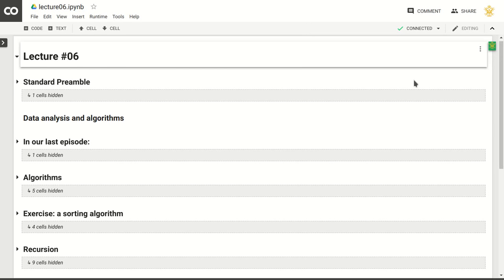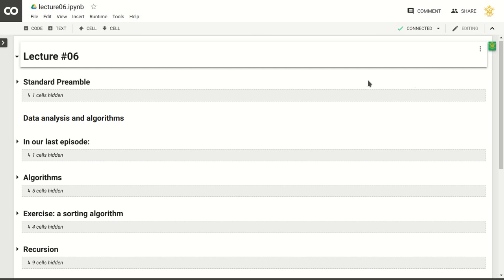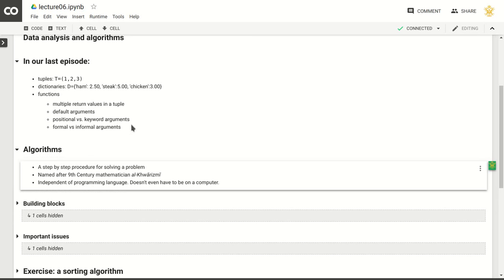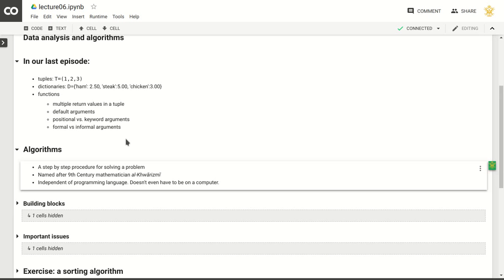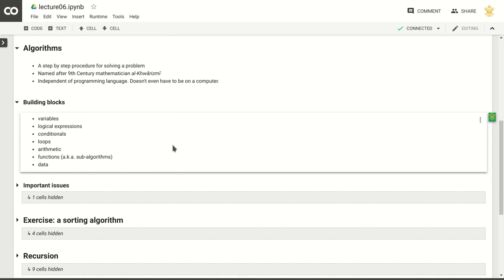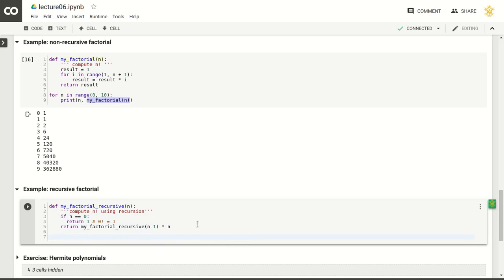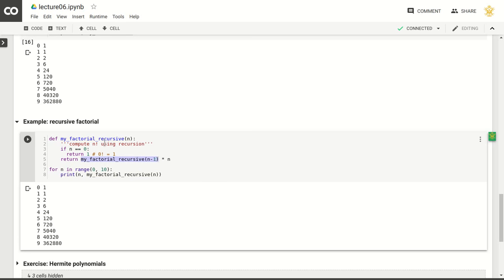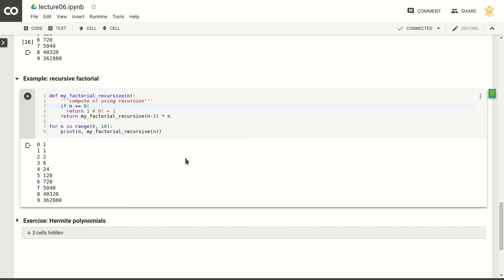Practical Computing for Scientists - Lecture 06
Algorithms, sorting, recursion